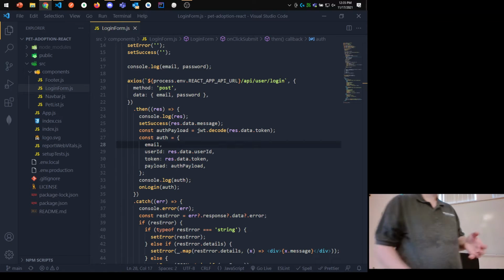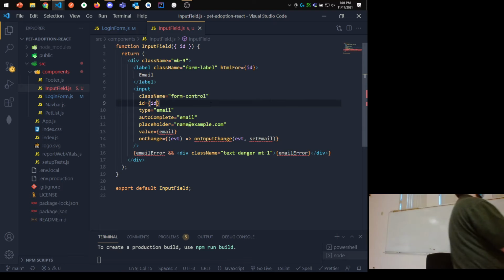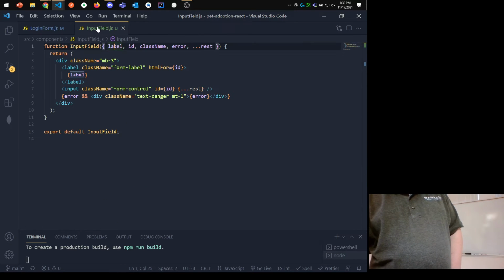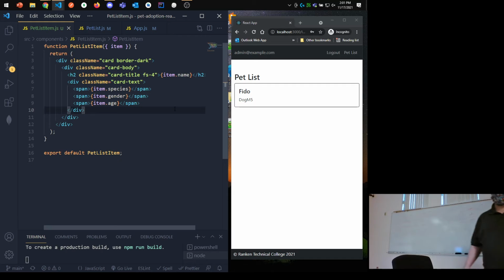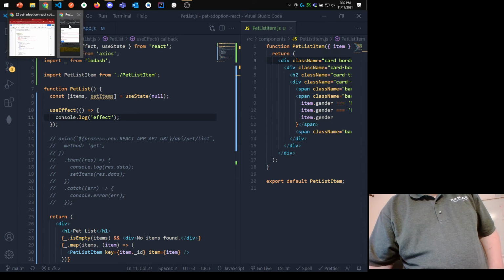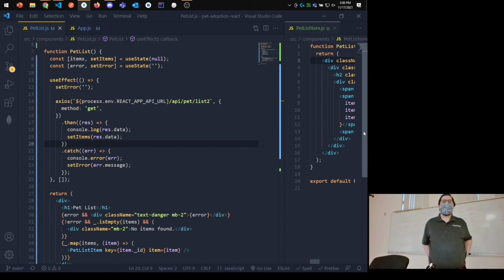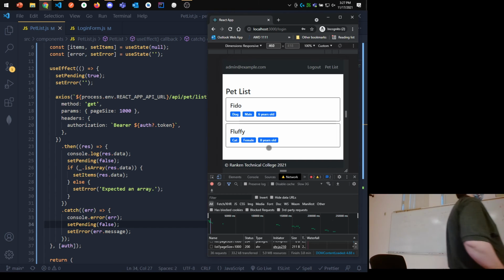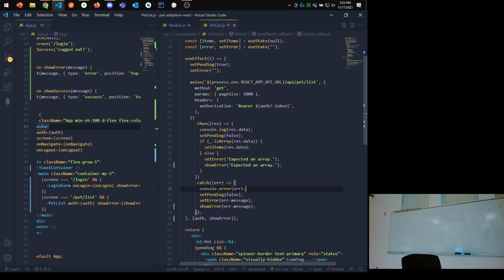11-17 Pet Adoption React Example Project - Part 2